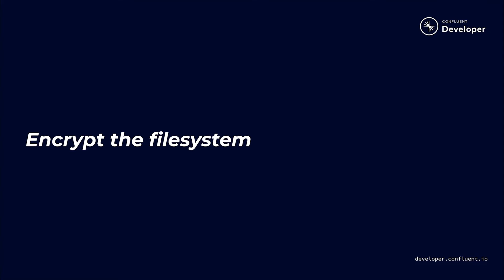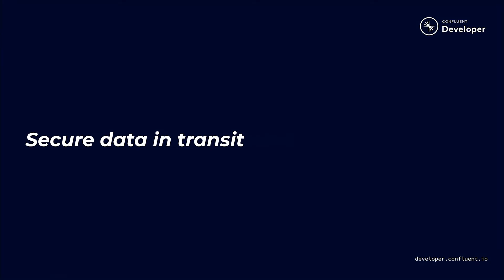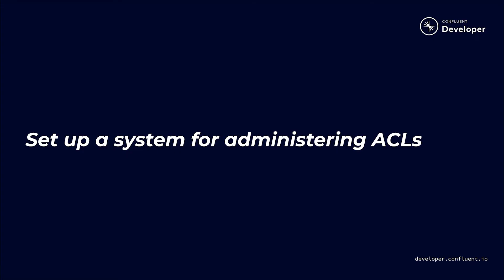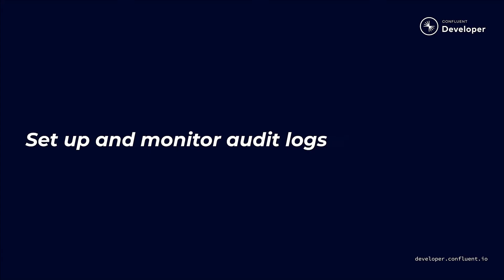Kafka Security: General Recommendations and Best Practices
| There is no single set of concrete rules that can be applied to secure all Kafka systems since use cases vary extensively. Everyone can benefit, however, by familiarizing themselves with their team's existing security tools and practices, and by keeping security in mind throughout their development process. Additionally, there is a short checklist of questions that you should consider when formulating your individual strategy. Follow along as Dan Weston (Developer, Confluent) covers all of this in detail.